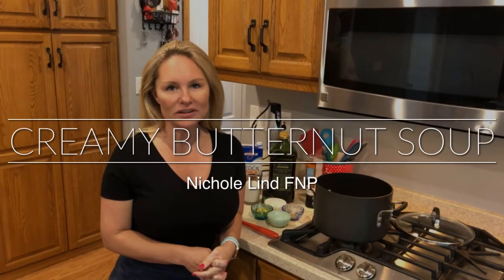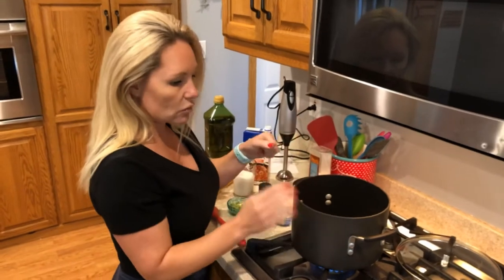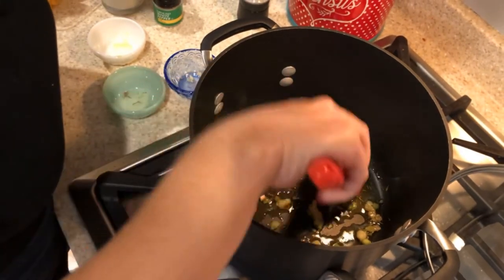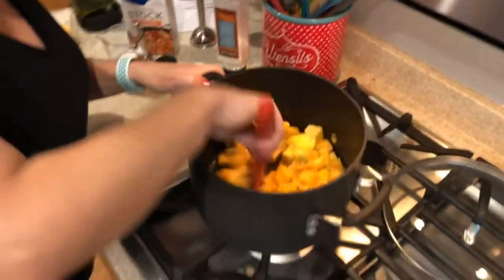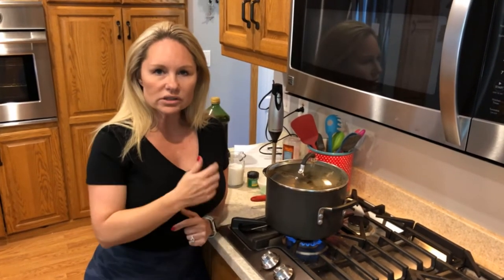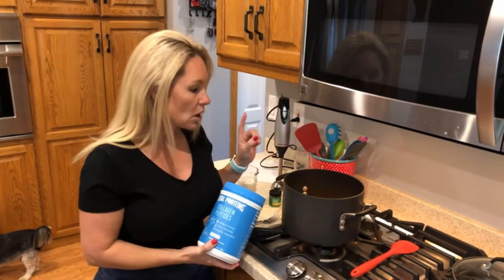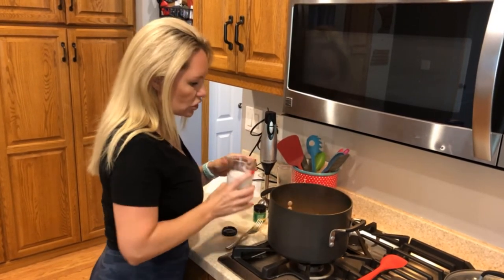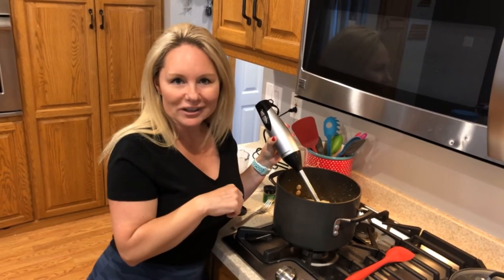Low Carb Butternut Squash Soup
A fall classic that is warmth and cuddles in a bowl. The ginger offers a subtle flavor on the tongue that makes you want more. Very smooth and velvety. More of a low carb option at 13g net carb per serving, than keto. To fortify the protein, add chicken, sausage or some ham. I added walnuts for a little crunch. Freezes well.